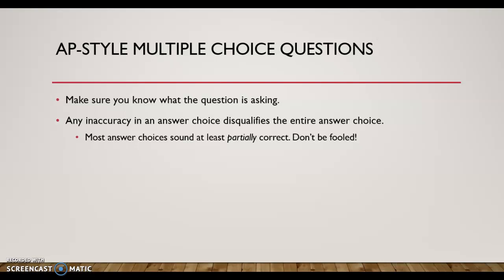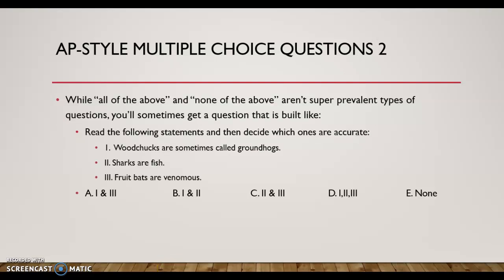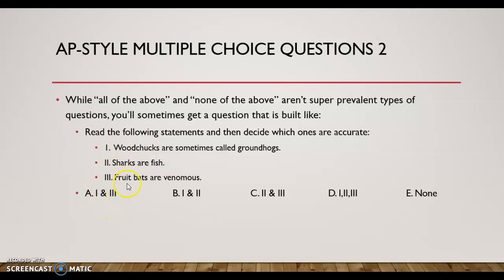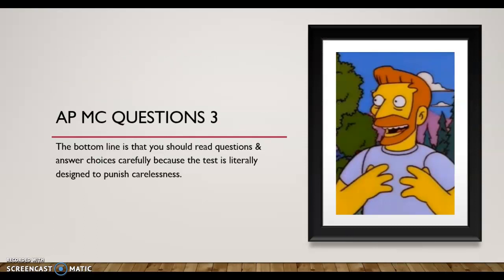082820 E2PAP Brissman DirectTeach